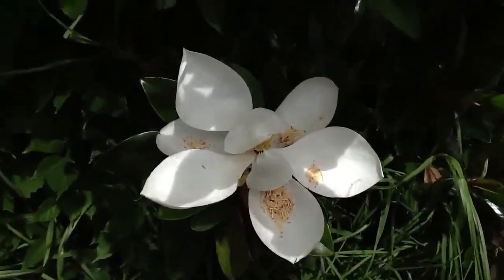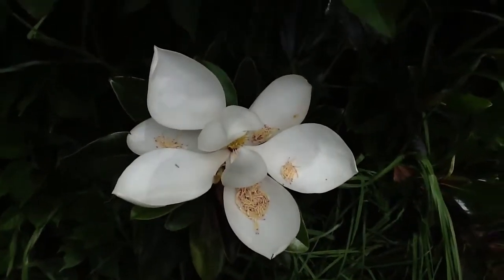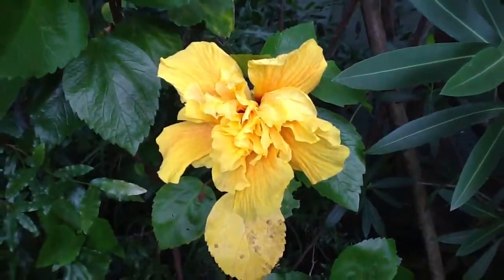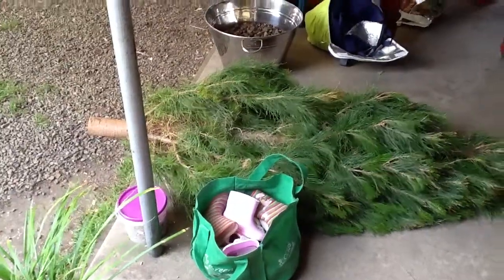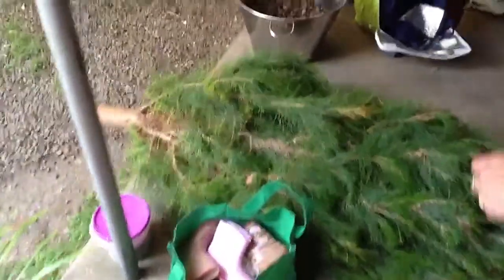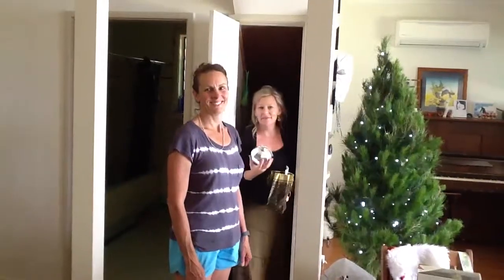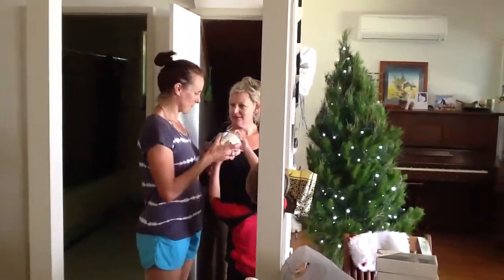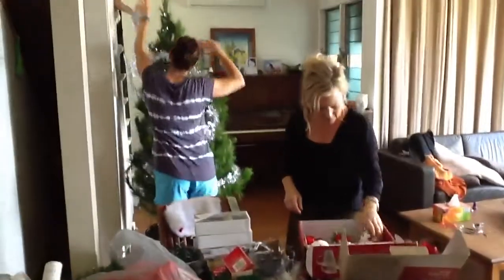First Day Part III